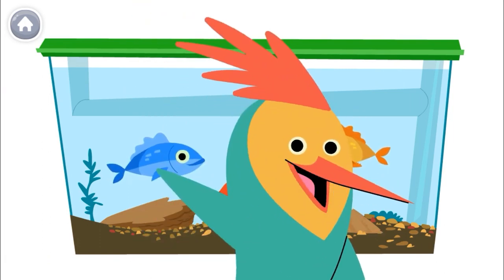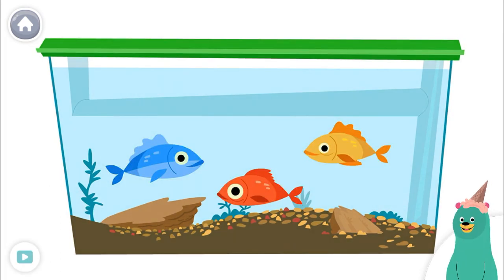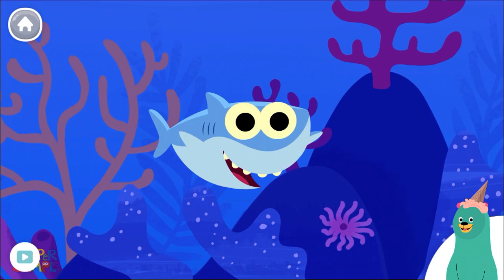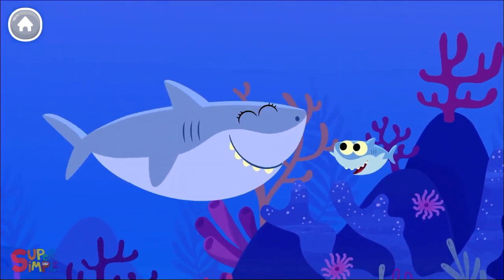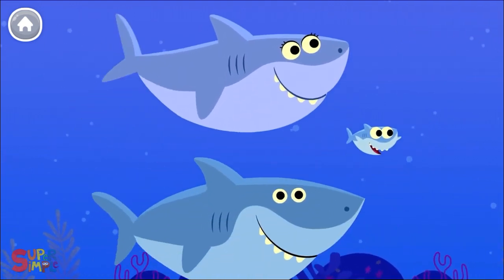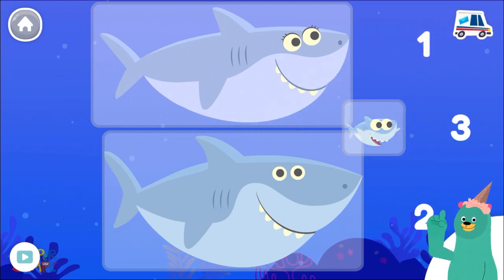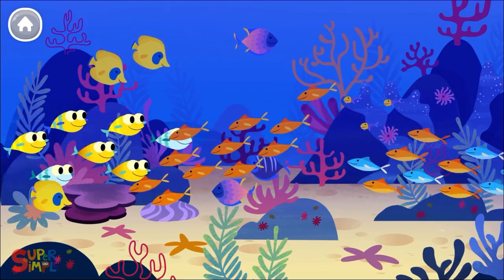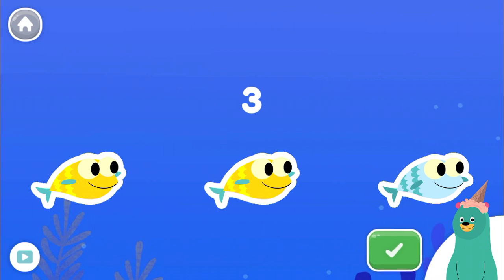Counting 3 object - Number 3 - Counting 3 objects for children and kids - Counting numbers for kids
Learn counting upto 3 objects for children and kids.